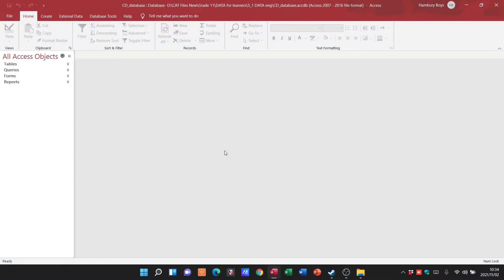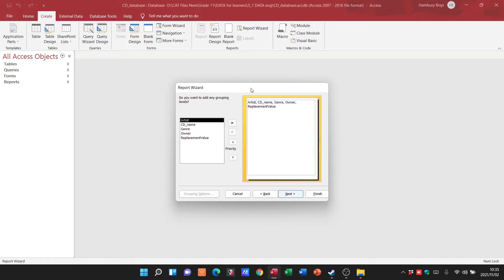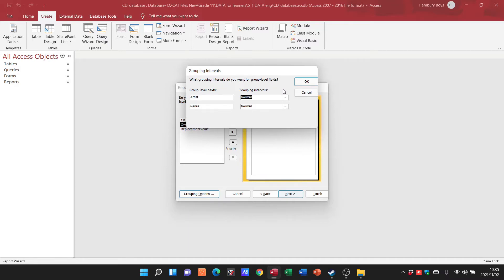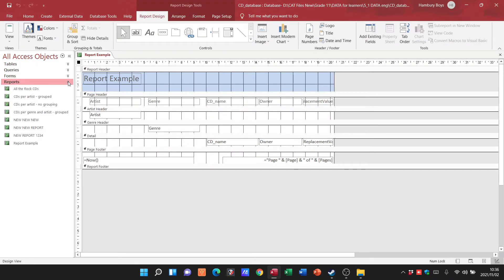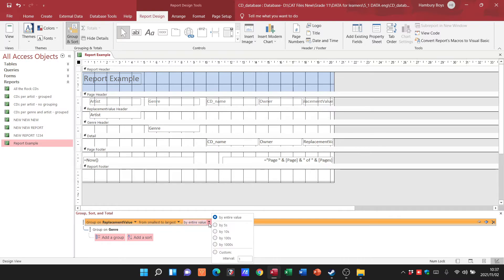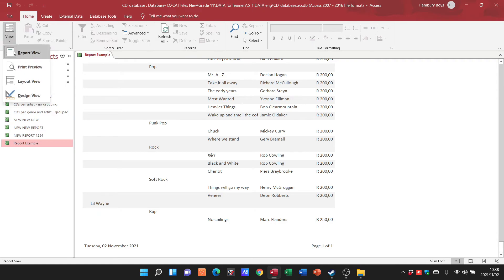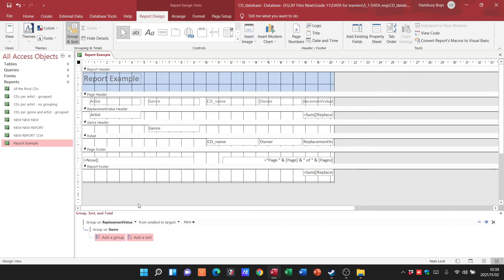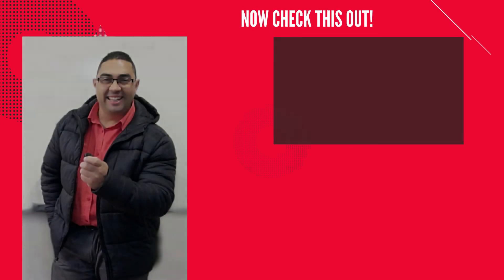How to Group Data in Access Reports | Beginner's Guide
In this video, we’re going to show you how to group reports in MS Access. Grouping reports can help you organize and track your data more efficiently.

If you're looking to improve your productivity in MS Access, then this video is for you! After watching this video, you'll be able to organize your data in MS Access in a way that makes sense!